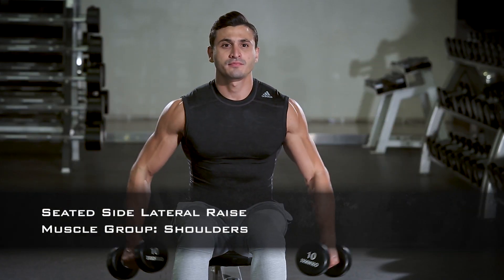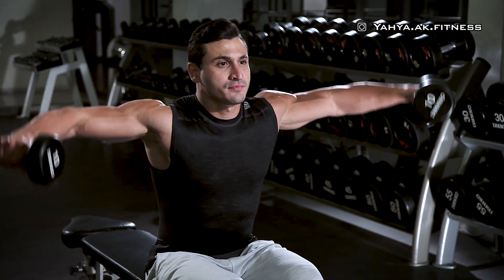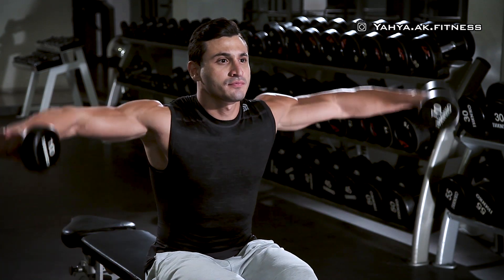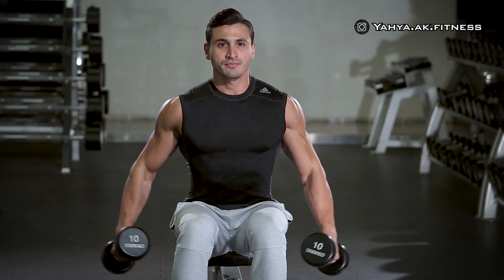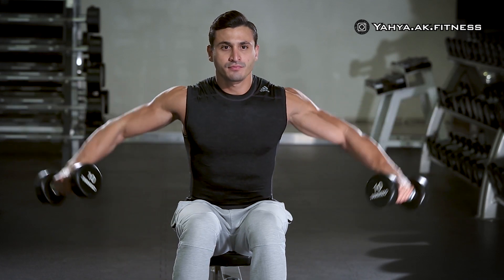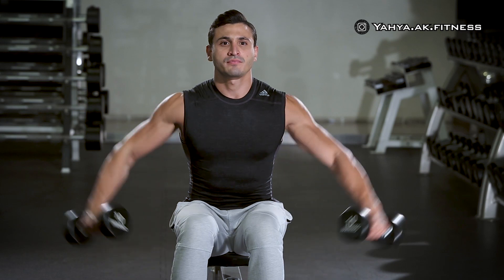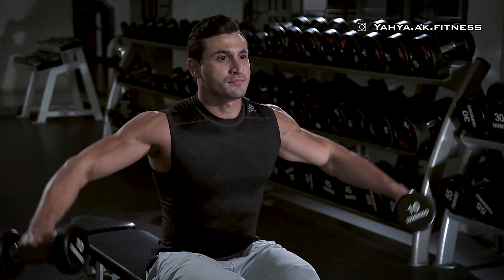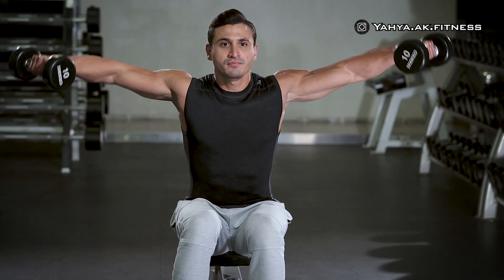Seated Side Lateral Raise - Shoulders Exercise